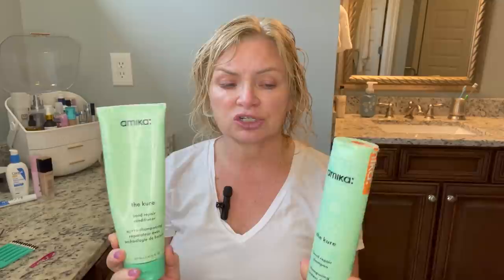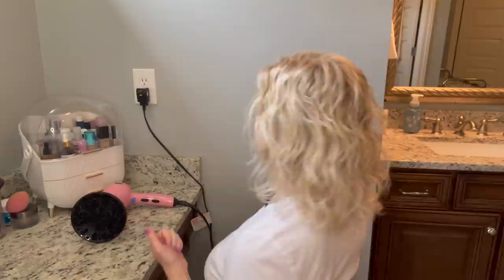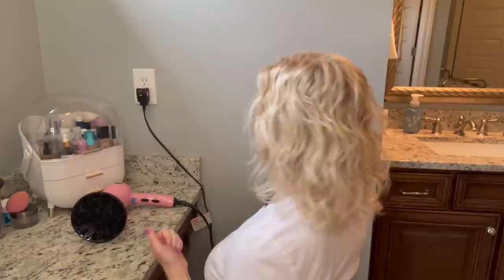How to LOOK YOUNGER OVER 50! / Before & After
Welcome to my hair & makeup tutorial for how to look younger over 50!  This has been in the works for a long time and I hope you guys enjoy it!  Product links are below!

ITEMS USED IN THIS VIDEO:
FACE & MAKEUP PRODUCTS
Cerave AM Facial Lotion
Cerave Eye Repair Cream
Marshmallow Primer
Lancome Foundation in 215 Buff Neutral
Lancome Concealer in 215 Buff Neutral
Maybelline Fit Me Powder in #10 Light
Butter Bronzer in Deep Bronze
Milani Baked Blush in Dolce Pink
Profusion Eyeshadow Palette in Smoky
L'oreal Air Volume Mascara
Wet & Wild Retractable Eyebrow Pencil
Real Techniques Beauty Blender Sponge
Powder Brush (similar)
Bronzer Brush
Blush Brush
Eyeshadow Brush Set

HAIR PRODUCTS
Amika The Kure Shampoo
Amika The Kure Conditioner
Redken Extreme hair Repair Mask
Redken Acidic Perfecting Leave-In Conditioner
OGX Coconut Curls Mousse
OGX Coconut Curls Air-Dry Cream
Frizz Ease Secret Weapon
Body Building Dry Shampoo
Garnier Curl Reviving Water
ConAir Hair Dryer